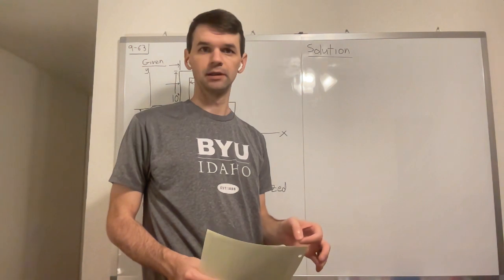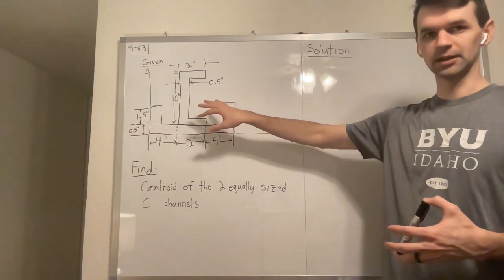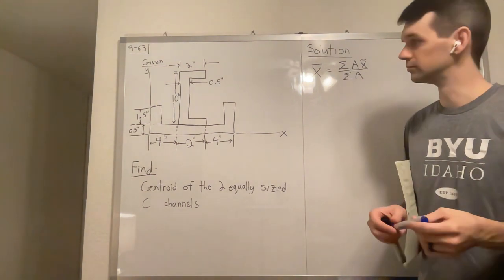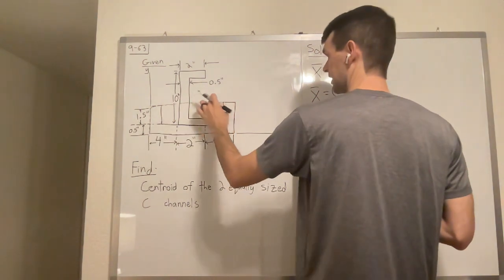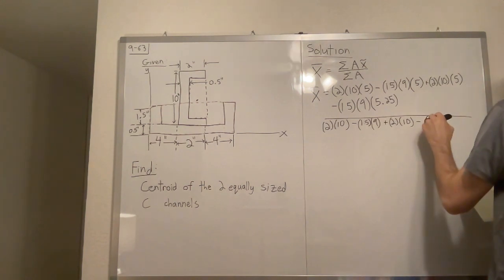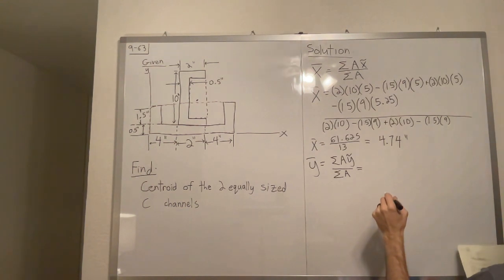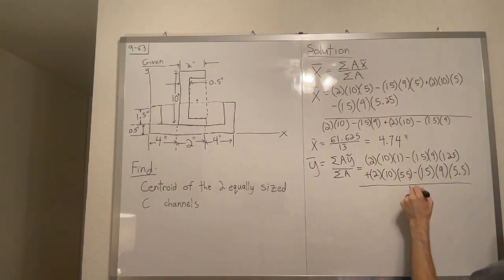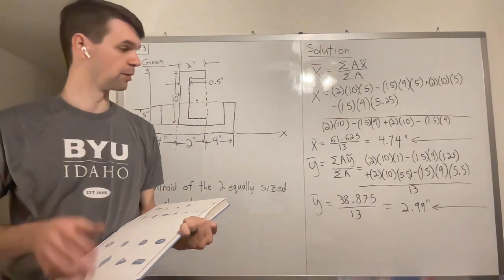ME 201 Unit 9.1 Example Problem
I work through problem 9-63 in the textbook (13th edition) in order to demonstrate how to solve centroids of composite shapes